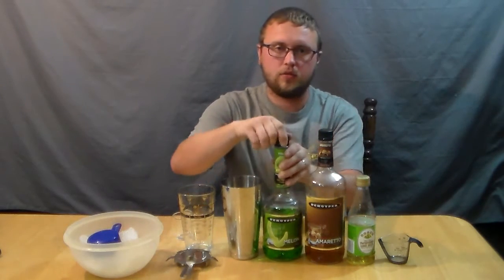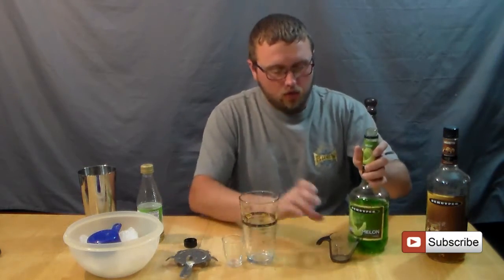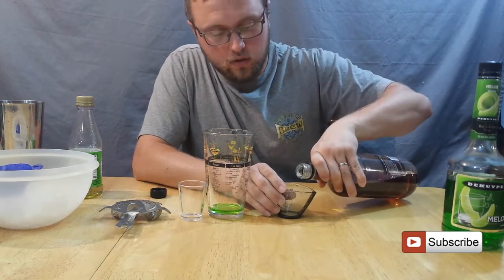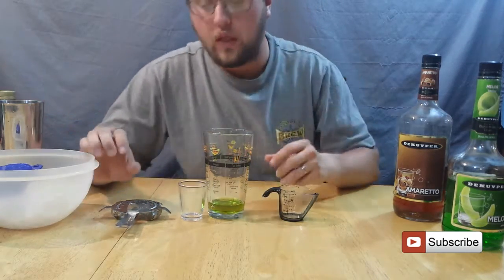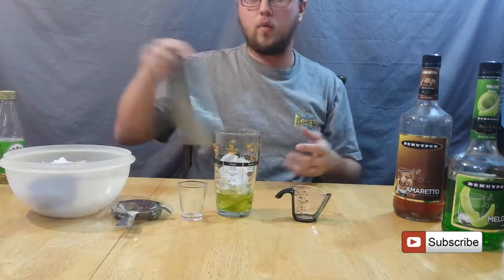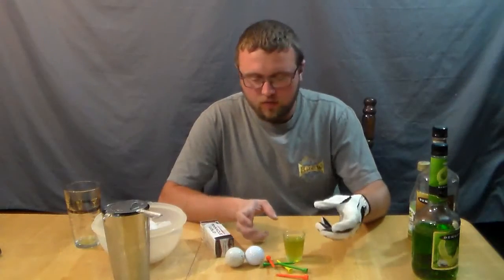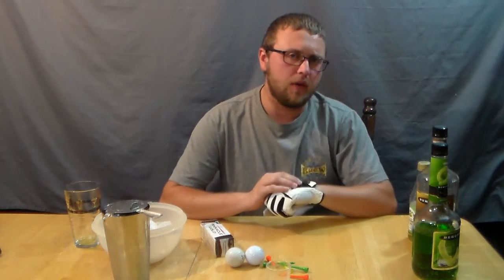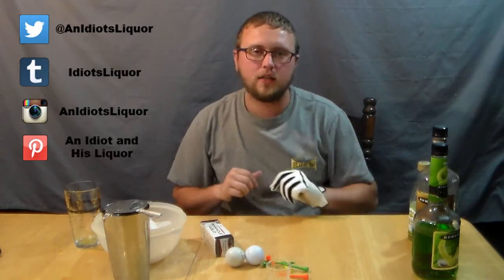Broken Down Golf Cart Shot Recipe - Melon Liqueur and Amaretto Shooter How To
It's a Broken Down Golf Cart. Gotta love a shot that revolves around golfing. This is one sweet shot recipe that uses Amaretto and Melon Liqueur in it. I'd say this is more of a lady shot just because of the sweetness and the low alcohol content, but it's really great for anyone.